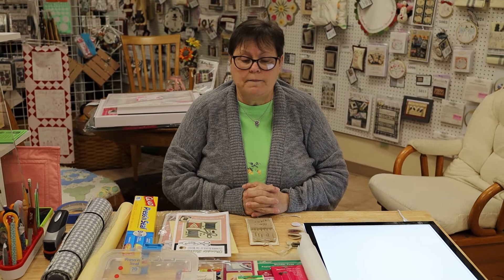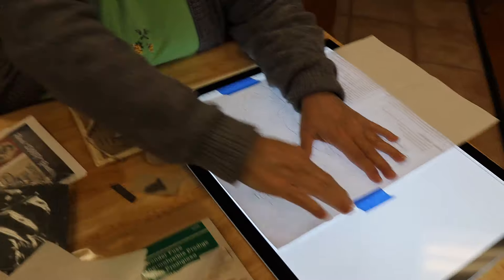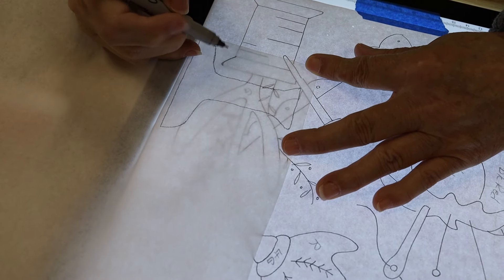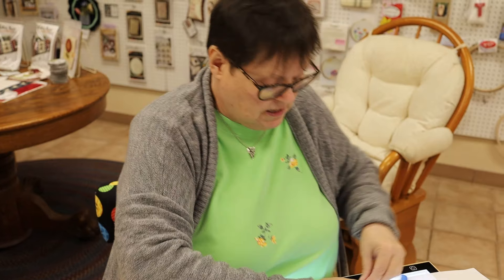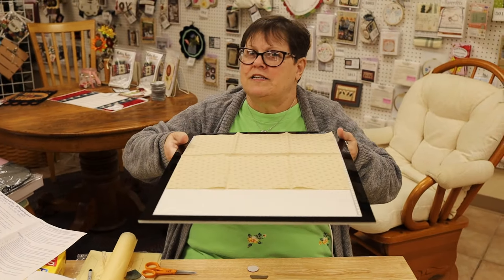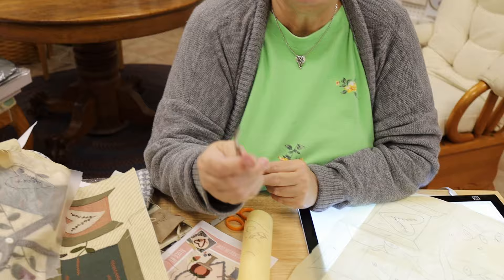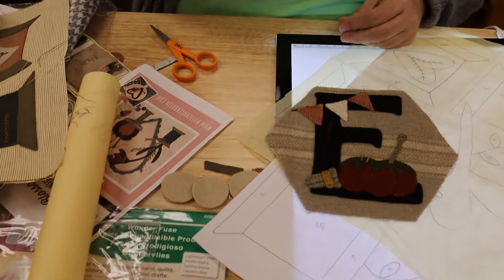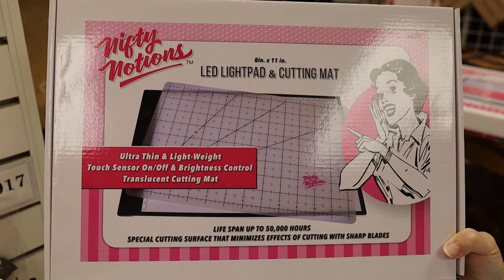Wool Applique Secrets to Success with Dawn on how to get started